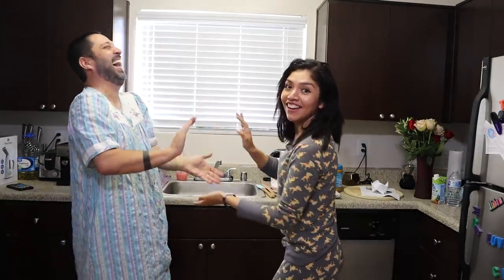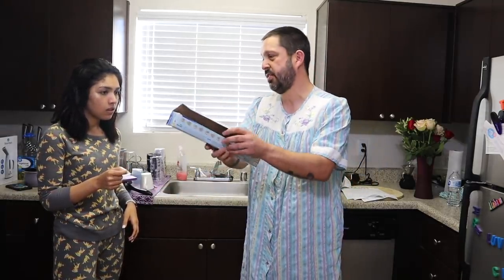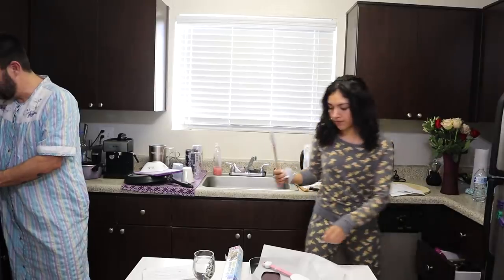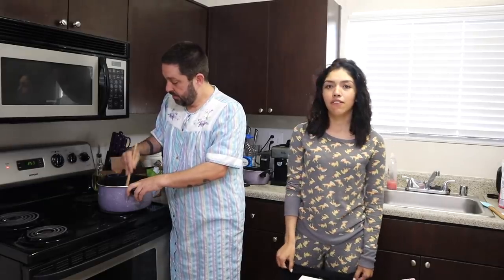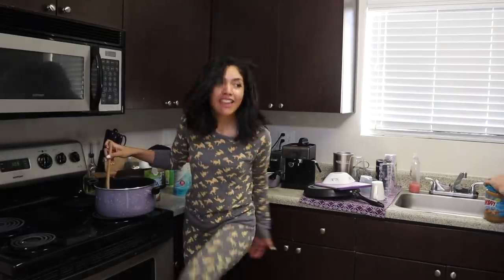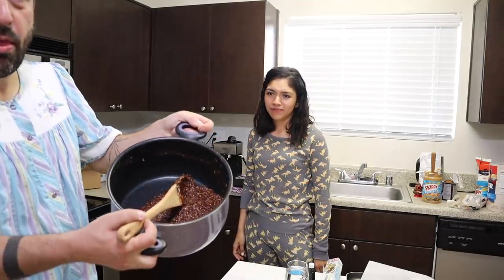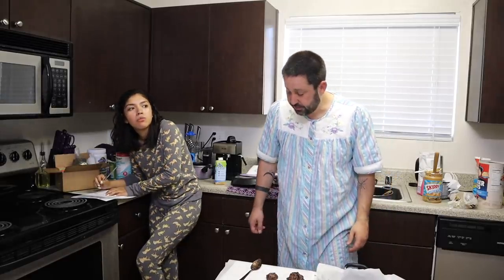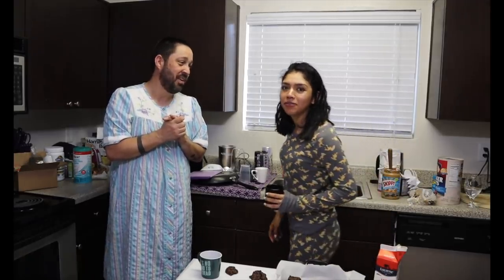FOOD N DRANK! Milk & Cookies With Brian Crall!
Thanks for joining me again, in this sleep over themed FOOD N' DRANK in this installation or whatever the EF Brian shows us how to make no bake cookies, tells us who his first real crush was I talk about my first kiss and we touch on Crystal Meth!

its GR8.

I love you all with all my heart and all my skin!
xoxox

Also, please check out Brian’s stuff. He’s one of my favorite people on the planet because his goal in life is to not only make other people’s dreams come true but he provides us with the resources and a place to do it.
He’s truly one of a kind and he deserves wayyy more than he gets.

-MG